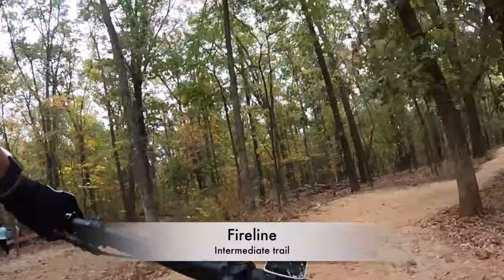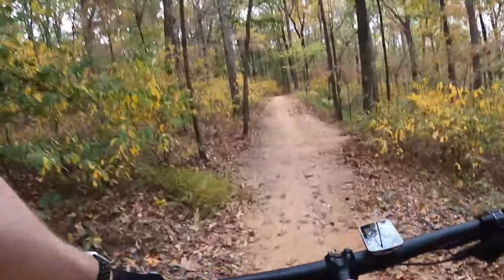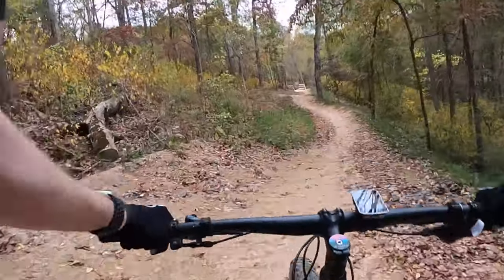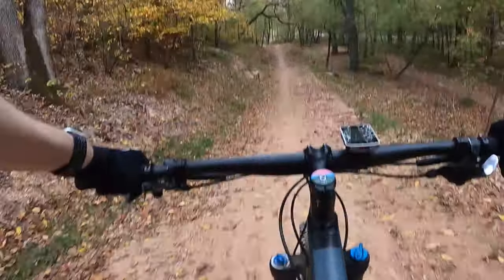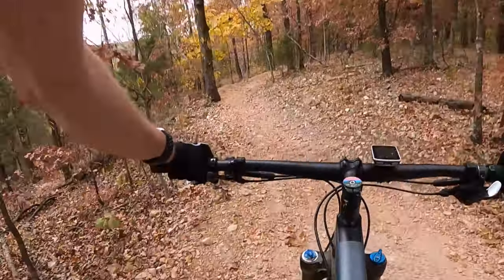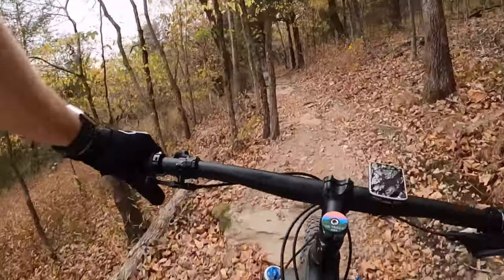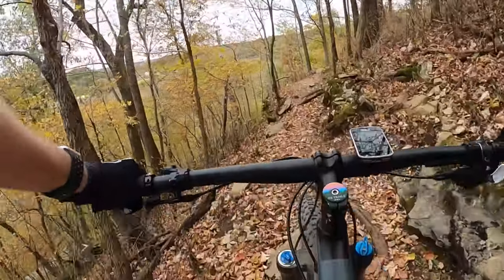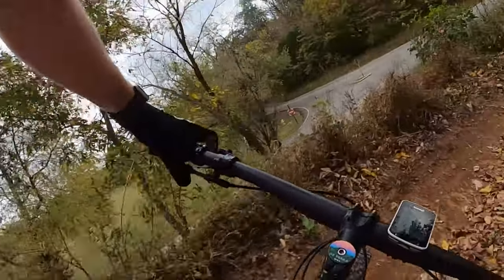The NEWLY REBUILT Fireline trail at Coler and the first time down Rock Soft.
Sending it down the newly rebuilt Fireline and Rock Soft at Color MTB bike park!